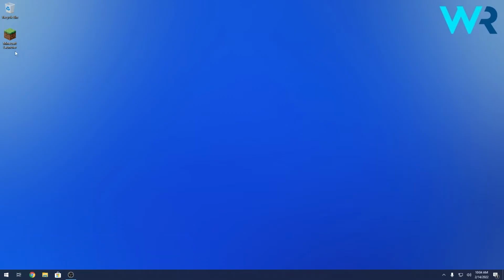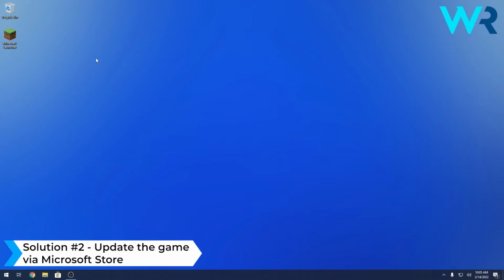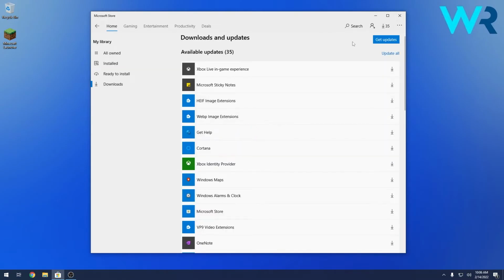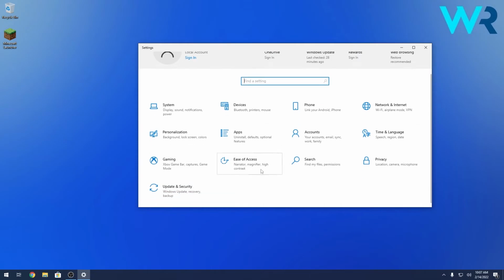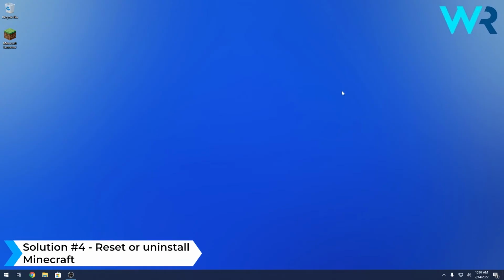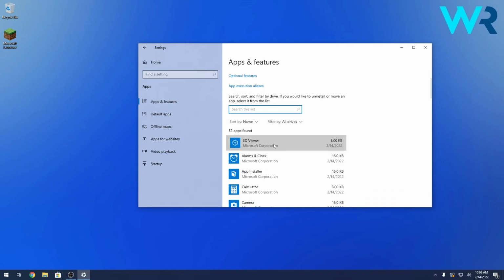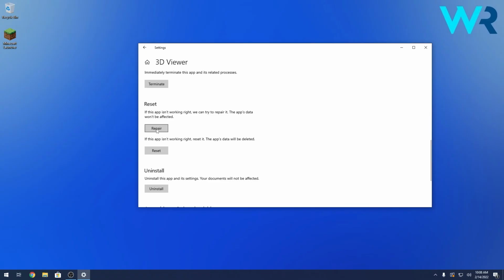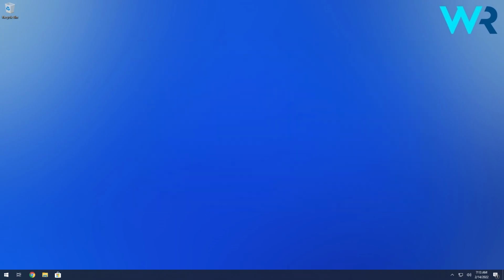4 Simple Ways to Update Minecraft in Windows 10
| ⚙️Try Fortect to fix and optimize your PC like a Pro

Interested in 4 Simple Ways to Update Minecraft in Windows 10?
Minecraft has multiple ways of getting it to update, some are simple and some require just.. a more different method!

0:00 - Intro
0:14 - Update via Minecraft Launcher
0:41 - Update via Microsoft Store
1:13 - Update via Windows Update
1:42 - Reset or Reinstall Minecraft